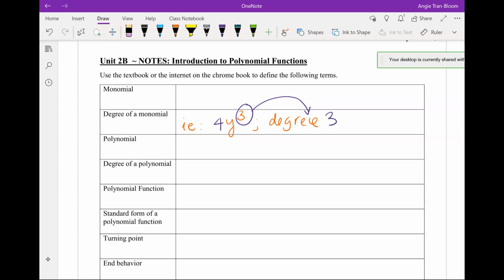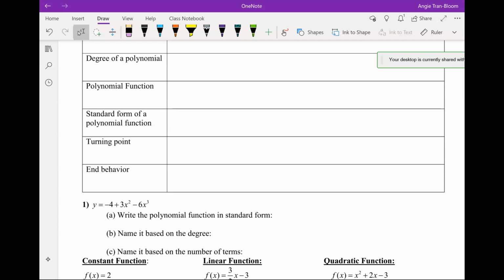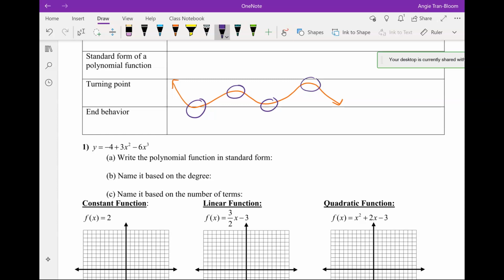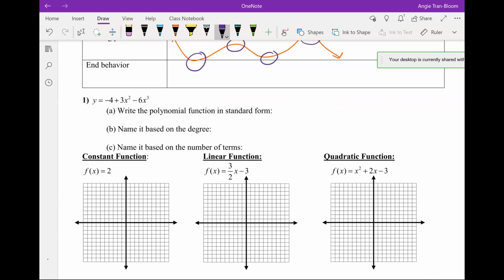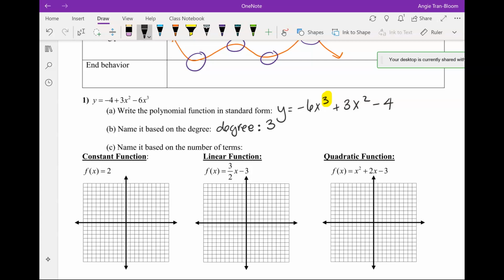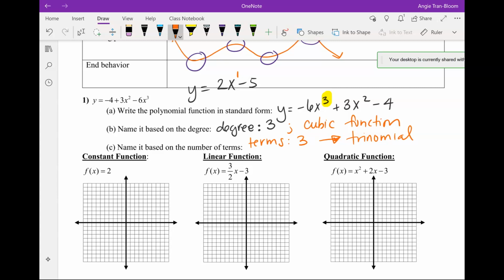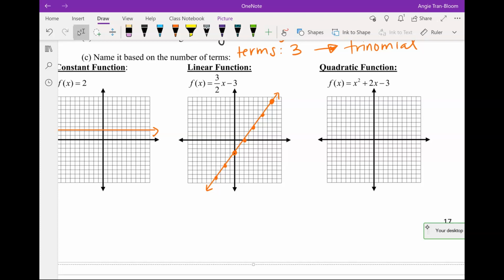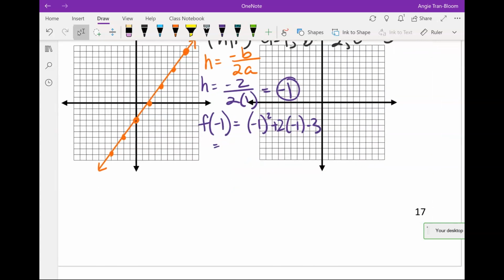Algebra 2 Intro to Polynomial Functons part1